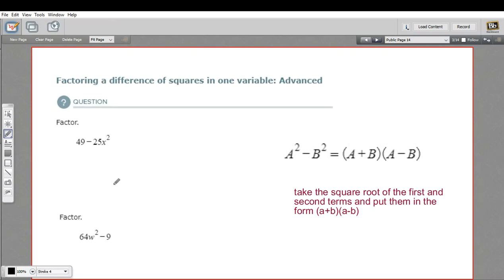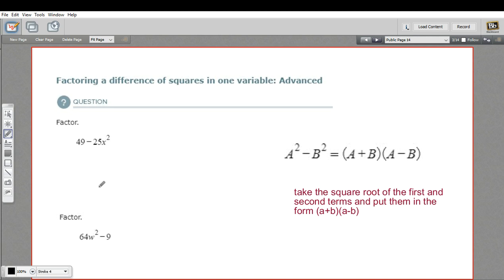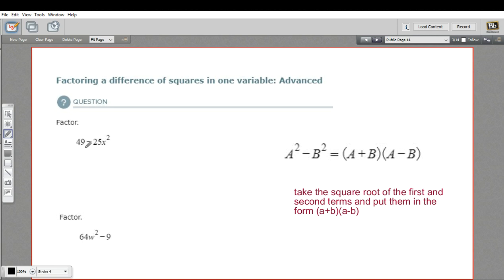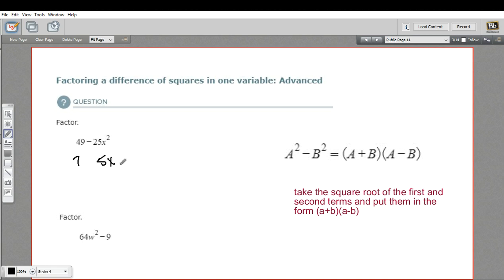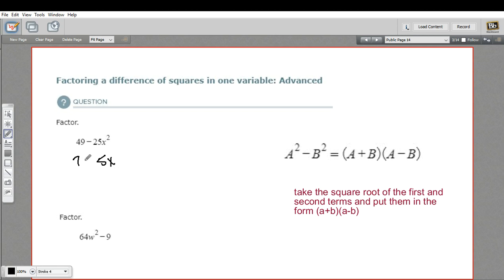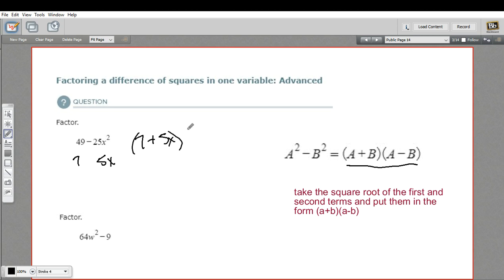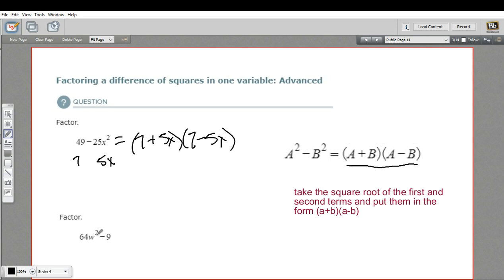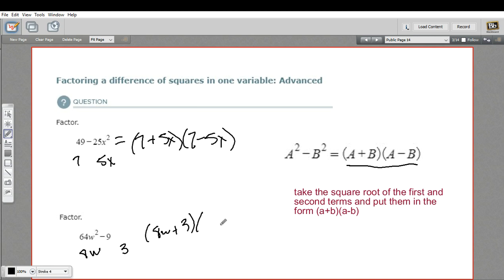Factoring a difference of squares in one variable - advanced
How to factor a difference of squares in one variable